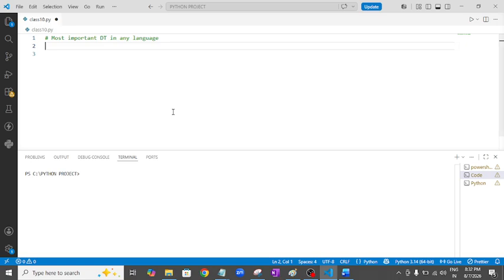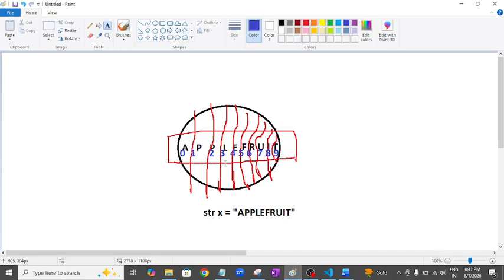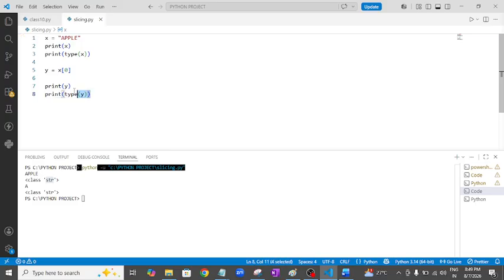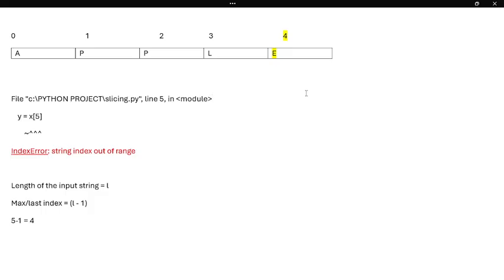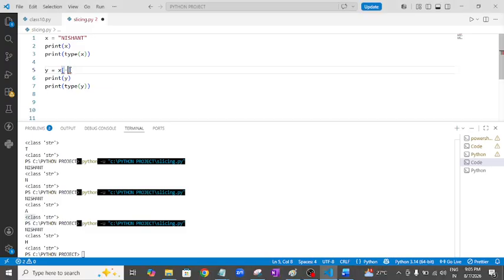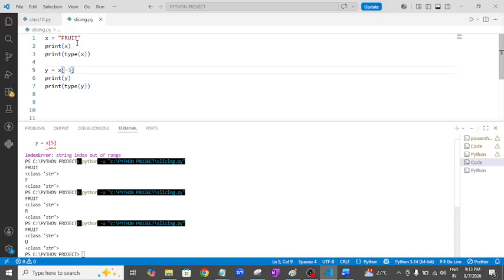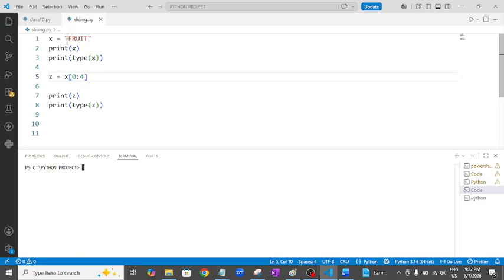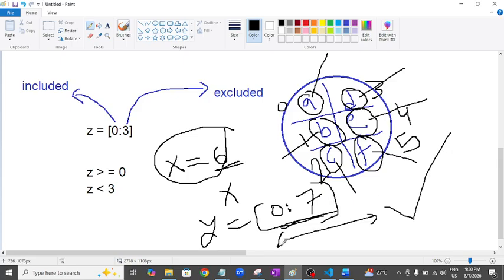Class 11 - Split in Python